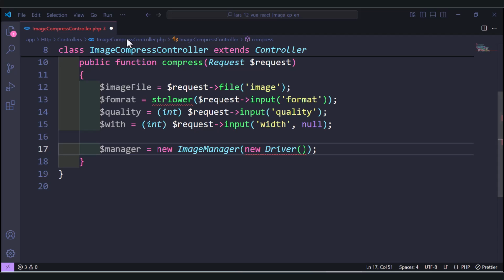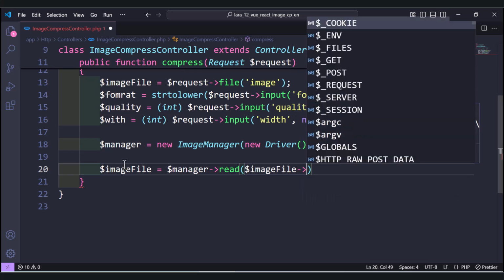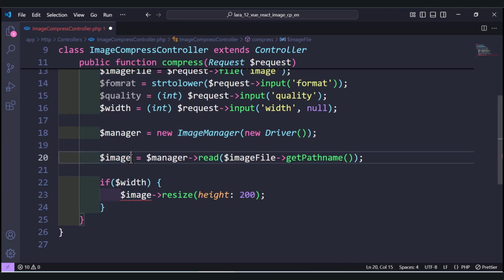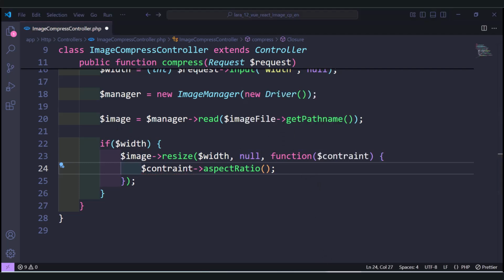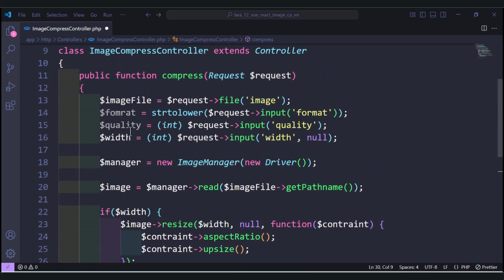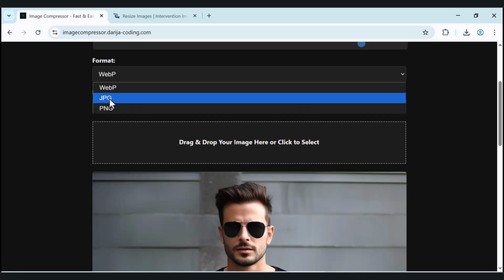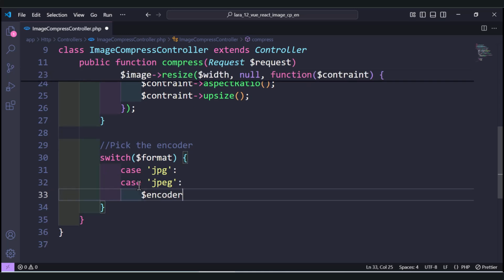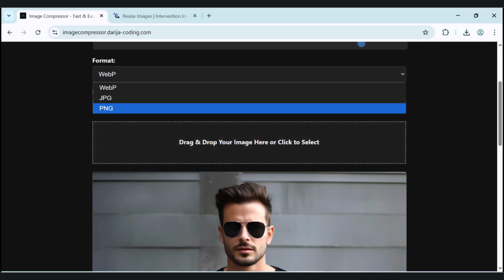Image Compressor App Tutorial | Full Stack Laravel + Vue & React - 2- (Image Compress Controller 2)